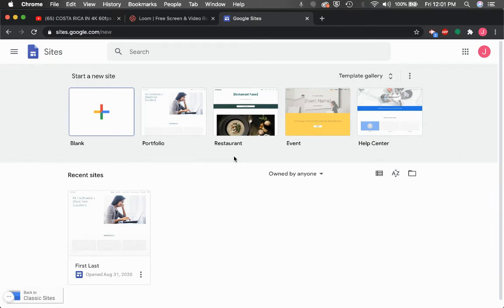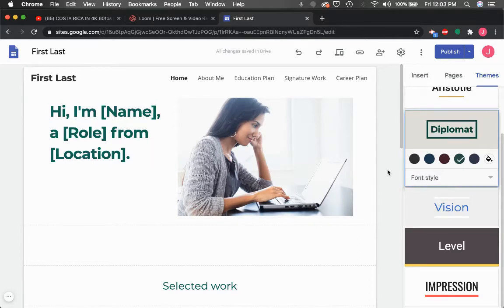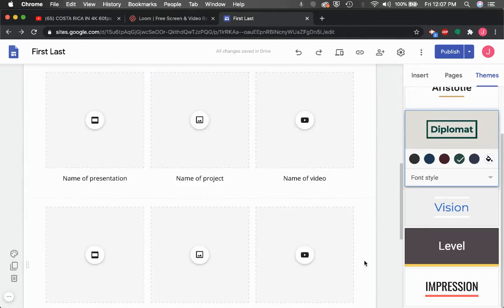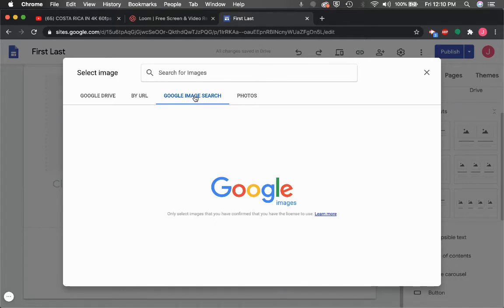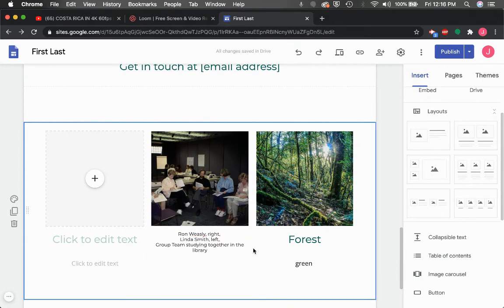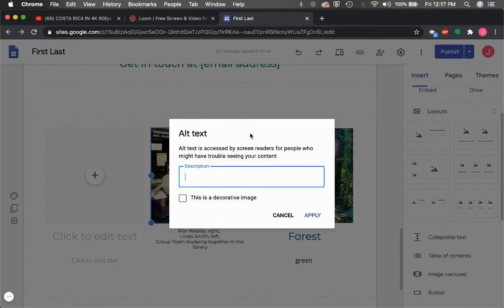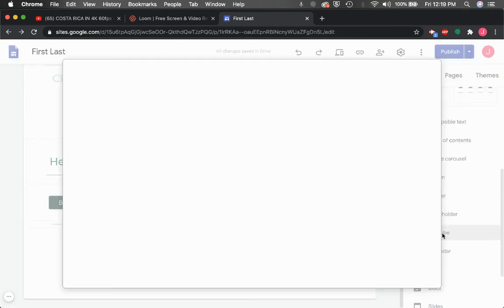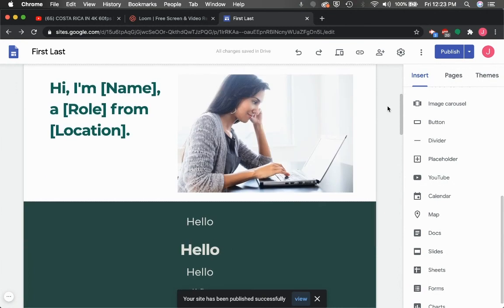DUC Digital Portfolio, "How to customize your Google Site"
In this 9-minute tutorial, feel free to move along to a desired area of Google Site customization with the timestamps provided below.

TIMESTAMPS:
(0:01) Templates, themes, sections, text, layouts
(3:25) Uploading and inserting images, copyright, captioning
(6:35) Miscellaneous site design items, embedding YouTube videos

Presenter and Video Creator: Julia Zasso, OT, c/o 2021

All intellectual property rights to Dominican University of California